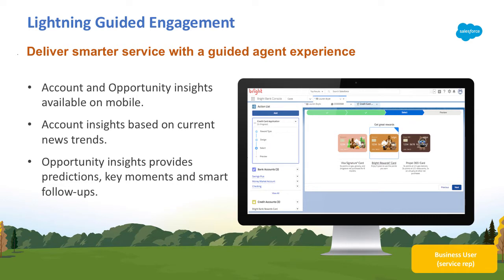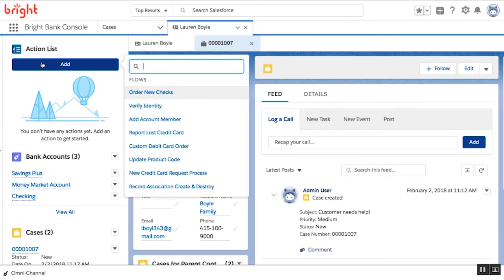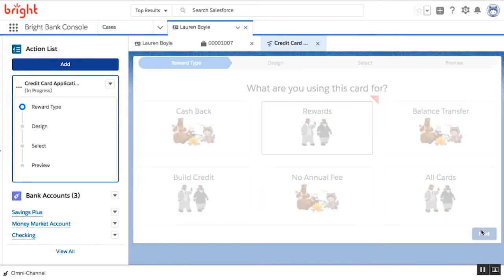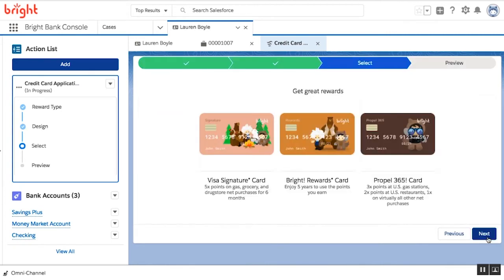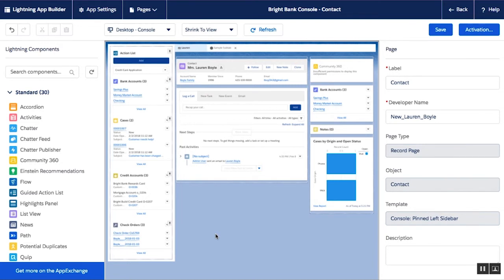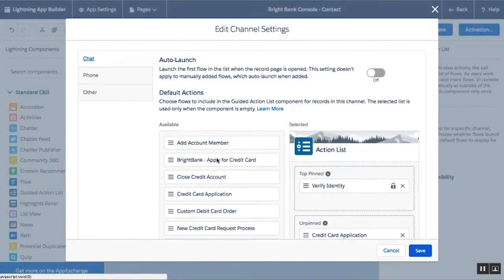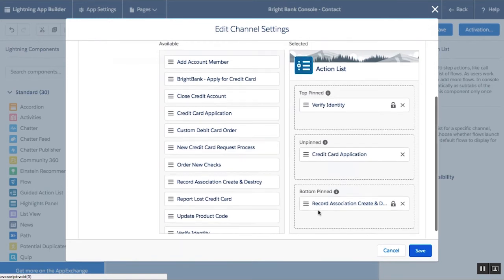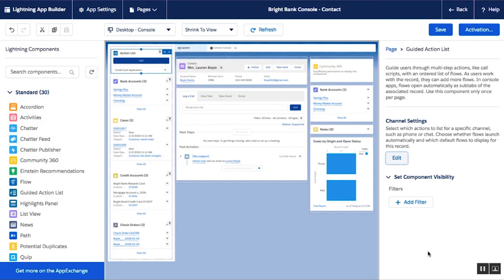Service Cloud: Lightning Guided Engagement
Deliver smarter, more consistent service on Lightning. Guide agents step by step through service processes as they interact with customers. Empower agents to select the right process for every customer interaction and resolve customer issues with consistency and accuracy. Display only relevant fields for each process, and configure dynamic UI so that agents have a script for complex interactions where regulatory compliance requires specific language.